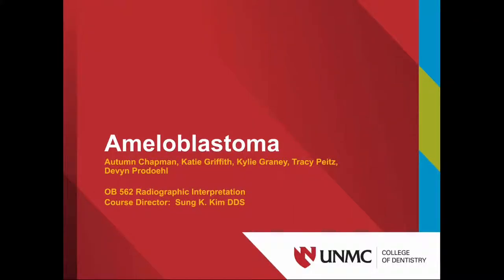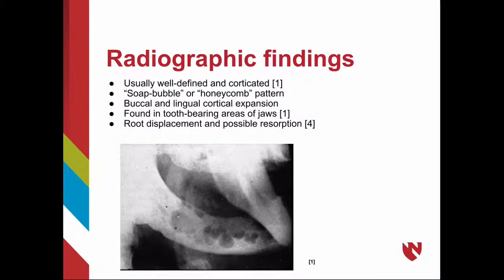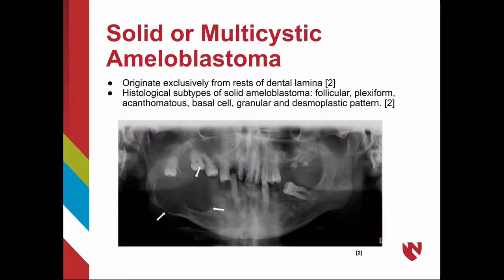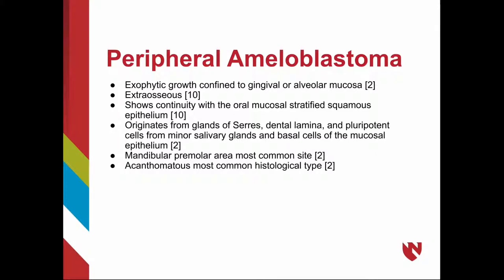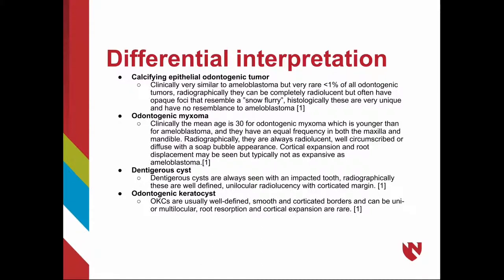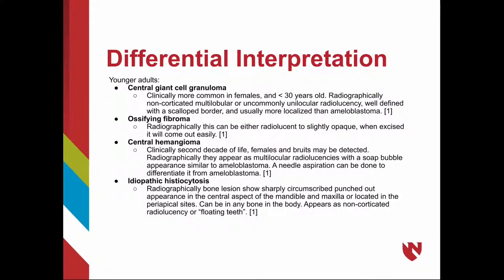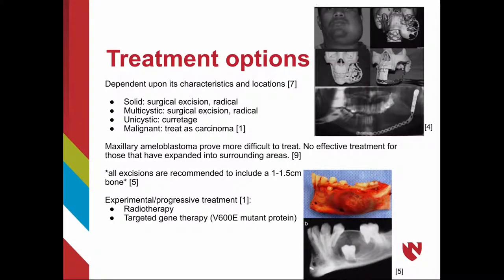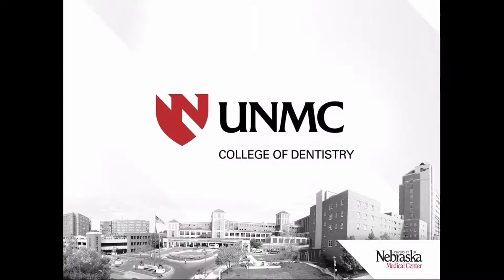Ameloblastoma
University of Nebraska College of Dentistry Dental Class of 2021
Faculty webpage